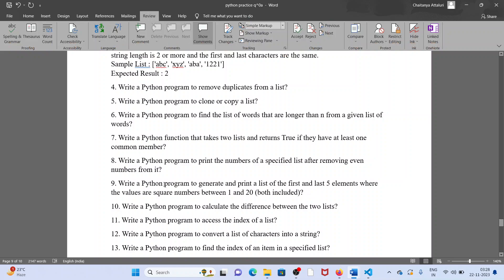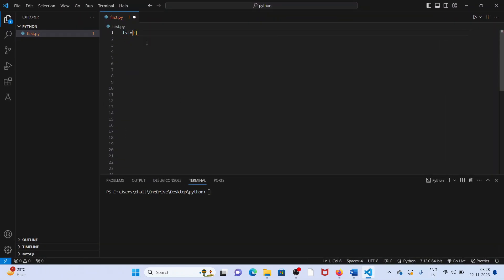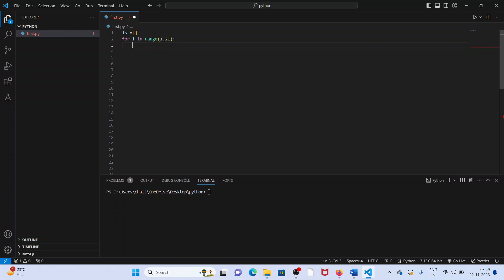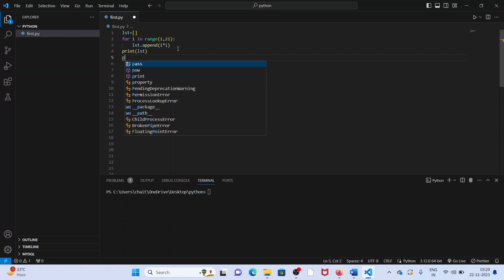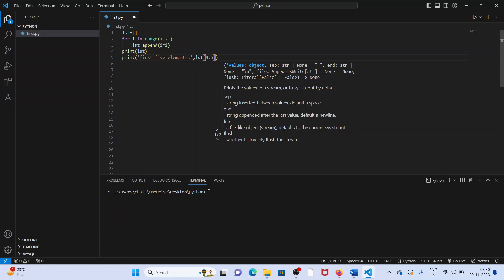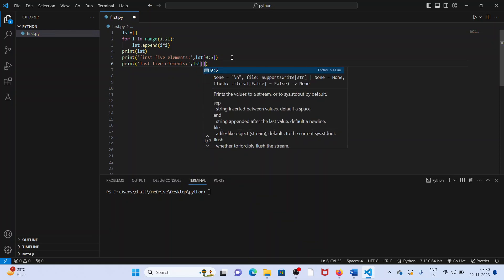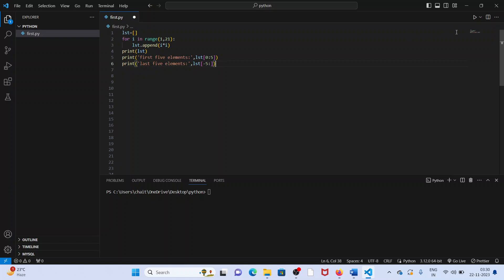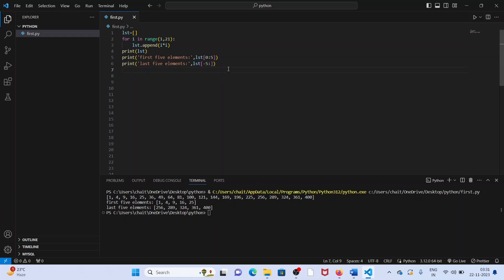list 9. Python program to generate and print a list of the first and last 5 elements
9. Write a Python program to generate and print a list of the first and last 5 elements where the values are square numbers between 1 and 20 (both included)?

for more python list  programs and docs  pls look into my udemy links given below :